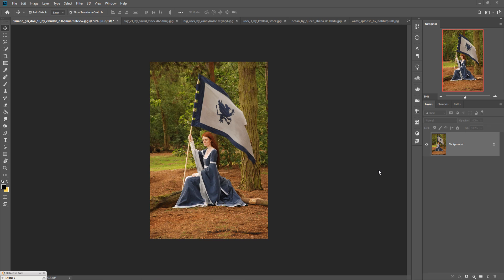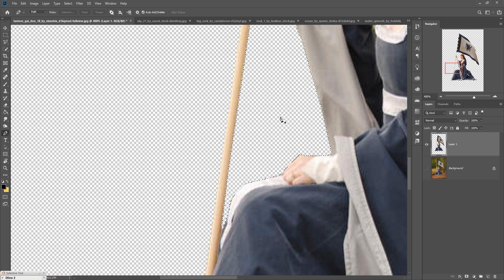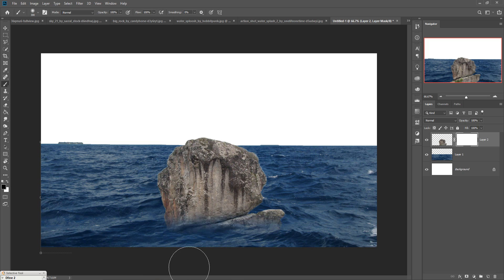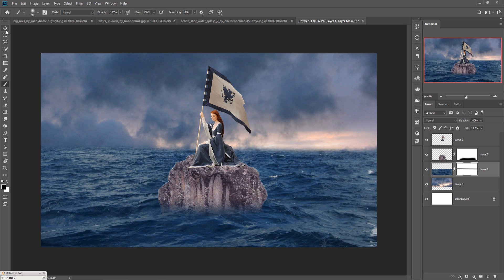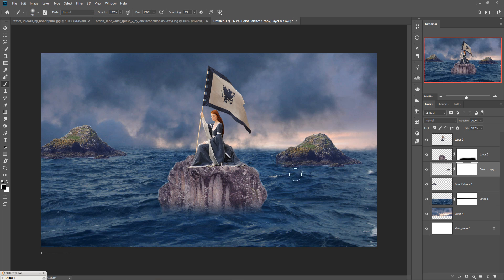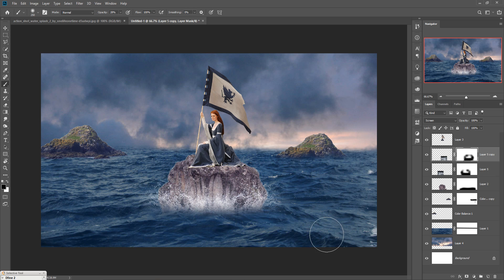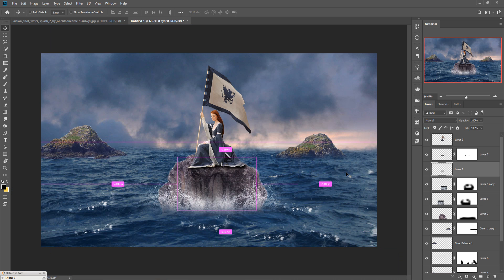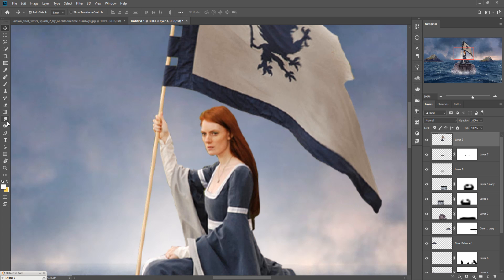The queen Photoshop Manipulation Tutorial | Color Blend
In this video tutorial learn how to manipulate and how to give amazing ancient fantasy look and know more about photoshop such like how to use blending modes and how to use adjustment layer to just match the color of your subject to your background image also know more about selection and other tools like dodge and smudge tool and know more about the use or adjustment of camera raw filter and nik collection filter in photoshop so just enjoy the video.